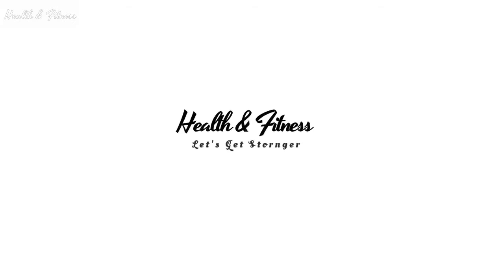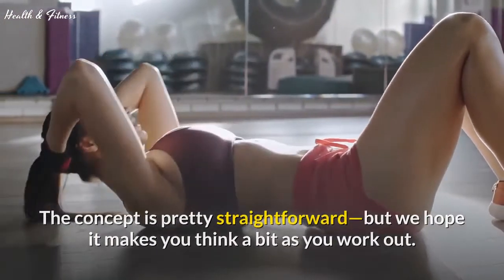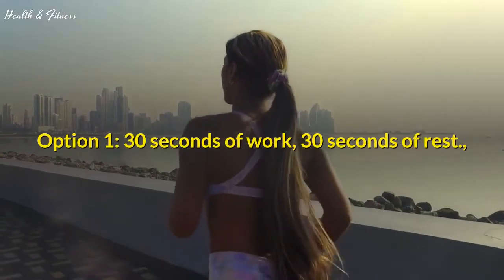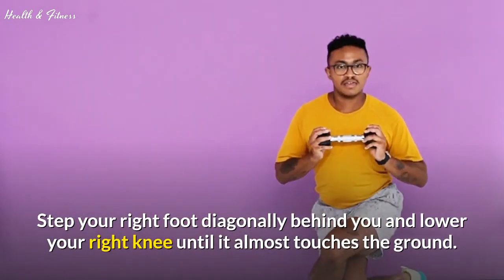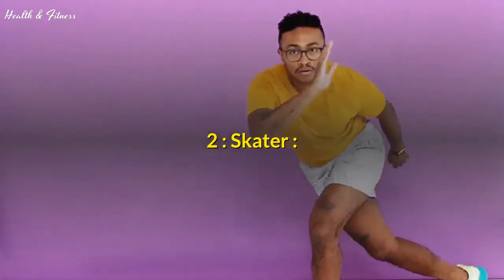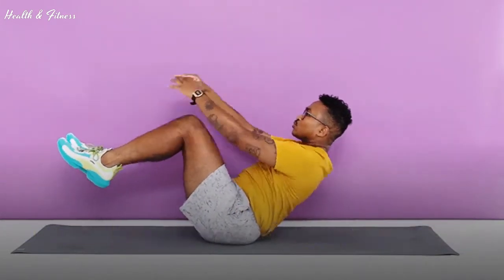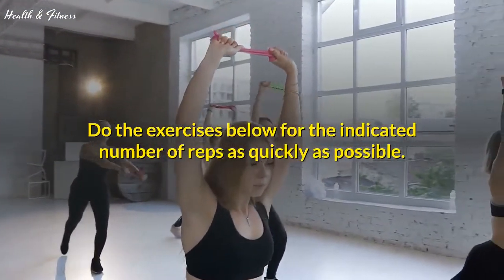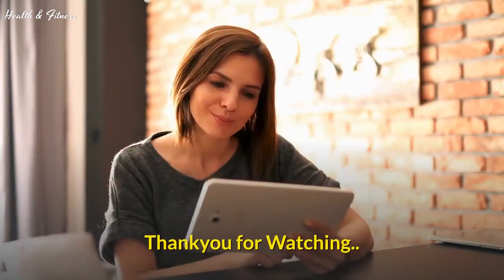Cardio Abs and Lower-Body Workout | Day 08 | Week 02 | 28 days workout | Home workout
Welcome to health and fitness.!!!

Welcome to our 28Days Workout Challange..

Welcome to Week 2 of the Health and fitness's Challenge!

Grab a set of dumbbells and get ready for this do-anywhere routine..!

This workout includes a Ladder Challenge.

The concept is pretty straightforward—but we hope it makes you think a bit as you work out.

We’re so excited you’ll be joining us for the next four weeks for 20 brand-new strength and cardio workouts.

We always suggest you do a warm-up first—especially if you’re doing this workout first thing in the morning.

Ladder Challenge :

Do the exercises below for the indicated number of reps as quickly as possible. You'll "ladder" down the number of reps, then rest for 15 seconds, then "ladder" back up. For all exercises where you're alternating sides, each side counts as 1 rep.

20 reps x Bicycle Crunch — 18 reps x Skater
16 reps x Bicycle Crunch — 14 reps Skater
12 reps x Bicycle Crunch — 10 reps x Skater
8 reps x Bicycle Crunch — 6 reps x Skater
4 reps x Bicycle Crunch — 2 reps x Skater